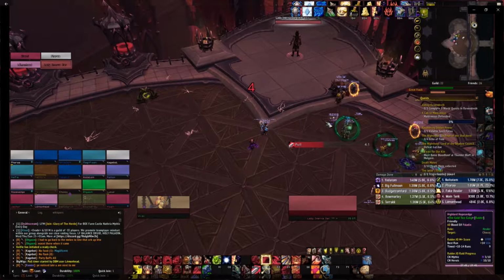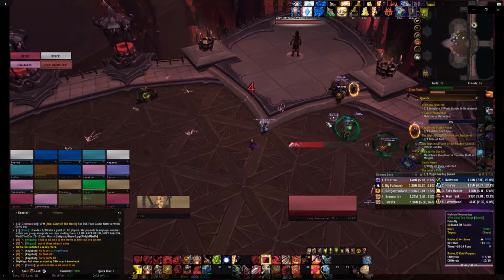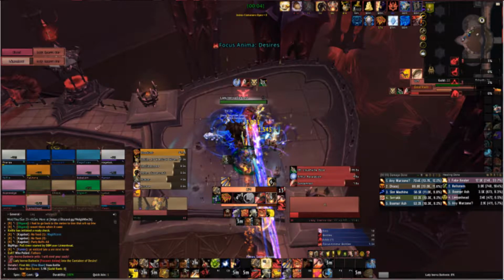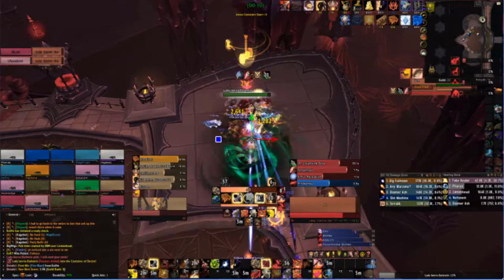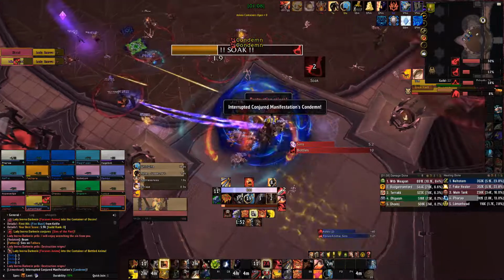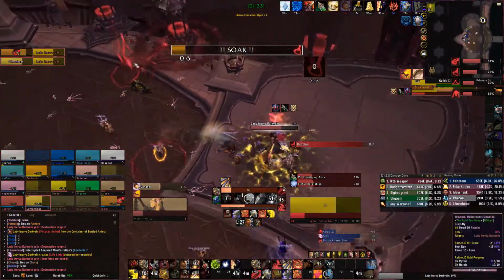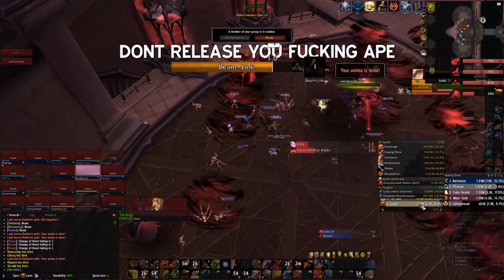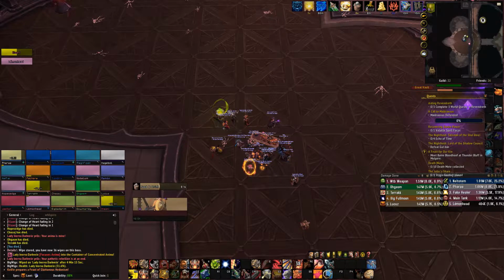Fury Warrior | Mythic Lady Inerva | Guide/Walkthrough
Not long ago my guild has been progressing on Lady Inerva, so I decided to go over one of the progress pulls, to give an idea on how to play lady Inerva when progressing...
I will go over: Pre-pull, Opener, rotation, soaks (flasks/vials), orbs, Immunity/Spell Reflect, Interrupting adds.
The video will show what I am specifically looking to do when progressing Lady Inerva.

I should add that as a warrior always have an eye out on the floor looking for unsoaked Flasks/vials

Hit me up with suggestions if there is anything else you'd want to watch :)
I'm thinking: storytime content while gameplay is in the background, highlights with music etc.